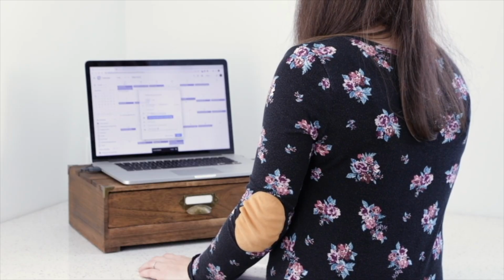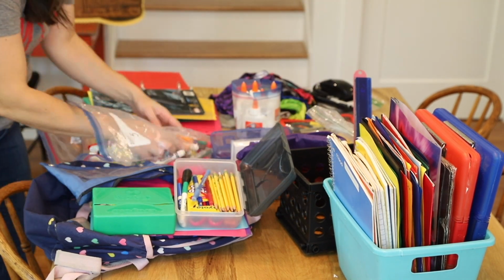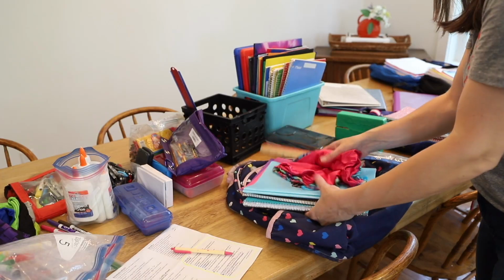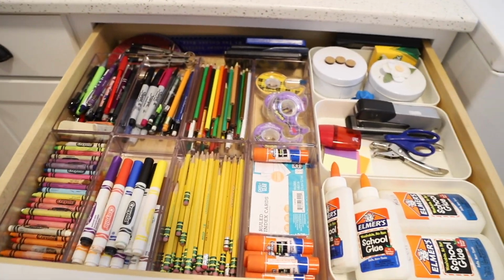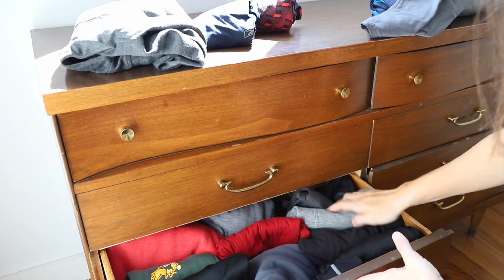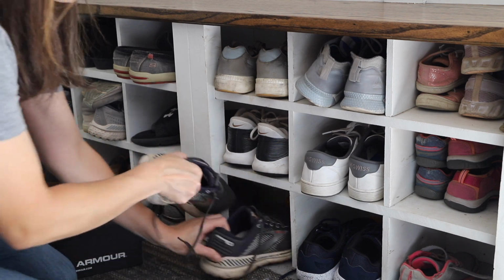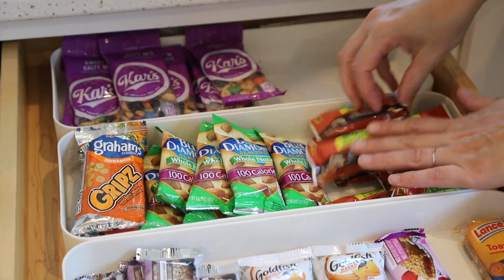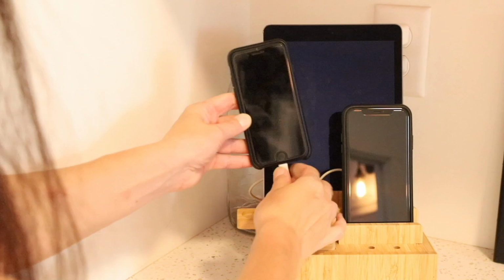Back to SCHOOL Declutter & Organize with me - Minimalist Lifestyle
Today's video is all about getting ready for the back to SCHOOL season, with a list of decluttering and organizing projects you can tackle, to help ease the transition.

xo
Angela

00:00 Intro
01:19 Planners / Calendars
02:17 School Supplies
04:20 Backpacks
05:51 Clothing and Shoes
07:52 Water Bottles
08:28 Snacks
09:04 Meal Prep
09:58 Digital / Electronics
12:02 Outro